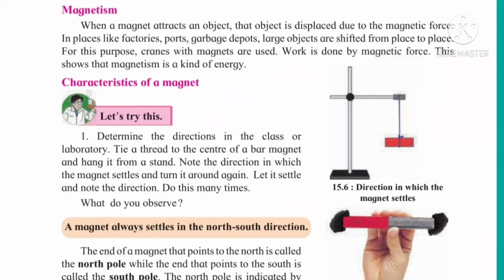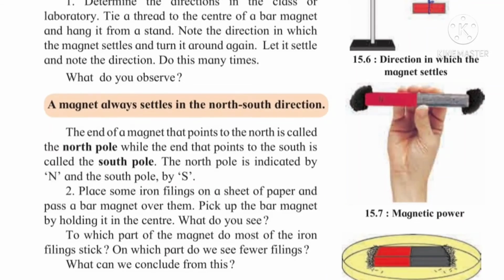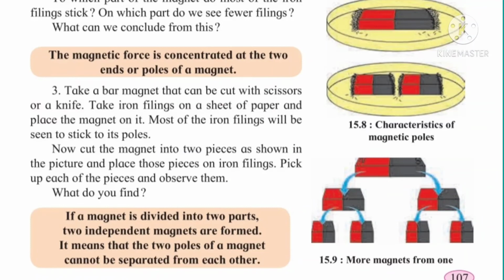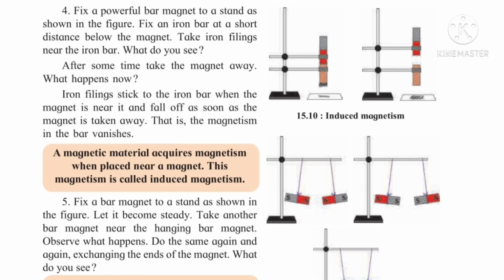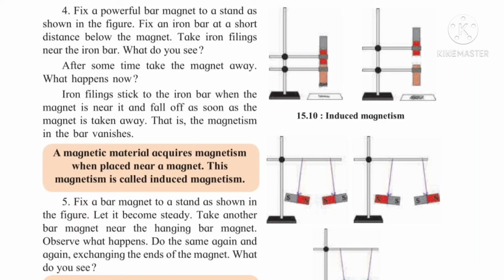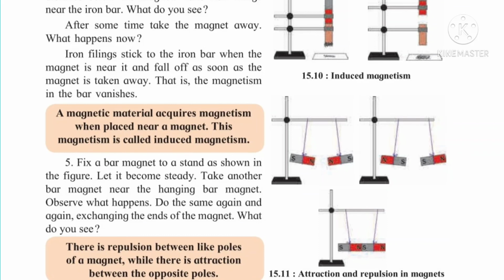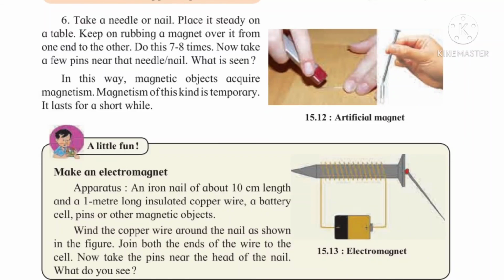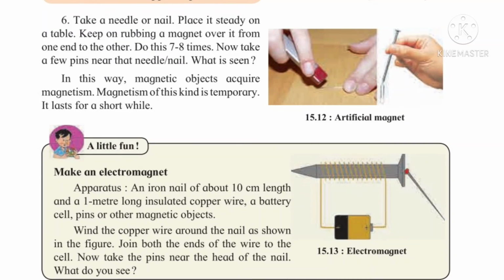6th sci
L.no.15